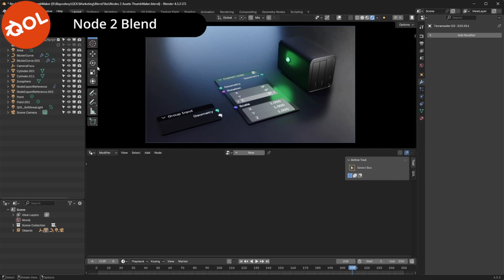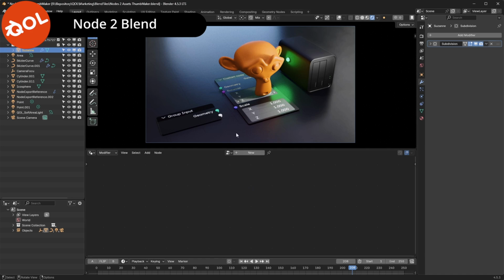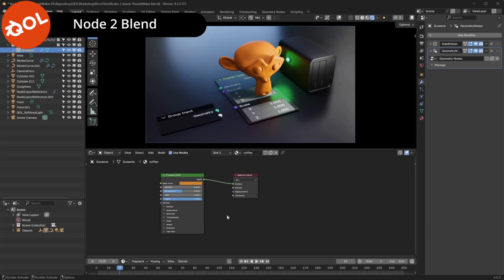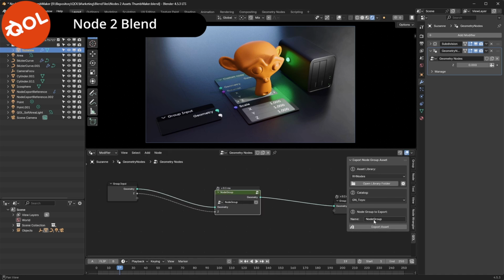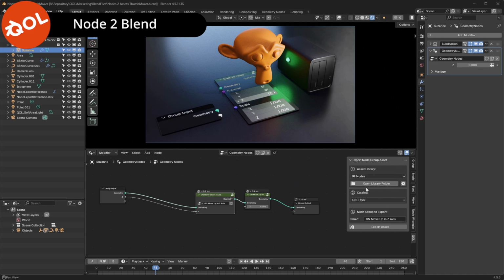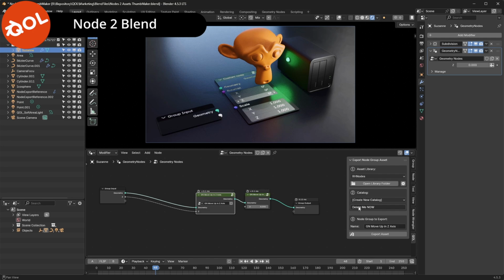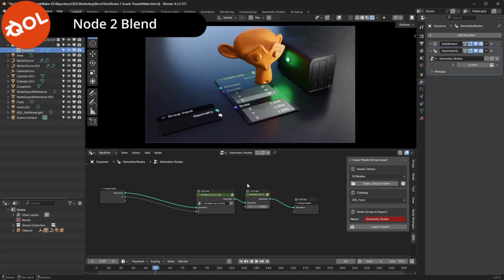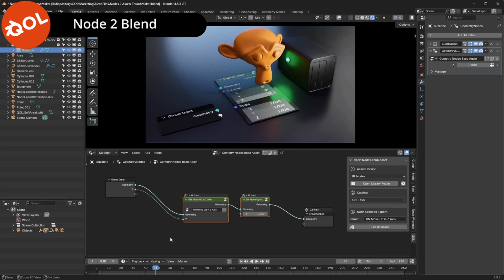QOL Nodes 2 Blend Demo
Nodes 2 Blend is the quickest and easiest way to save nodegroup presets in Blender.
This is just a little explainer video.